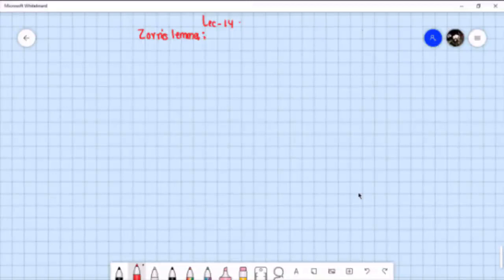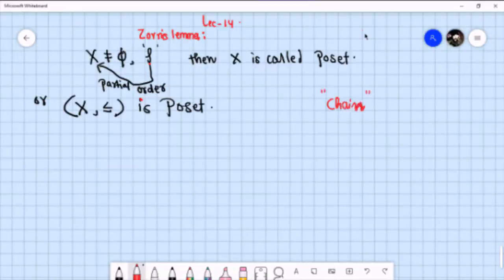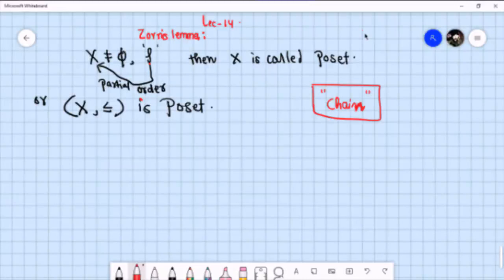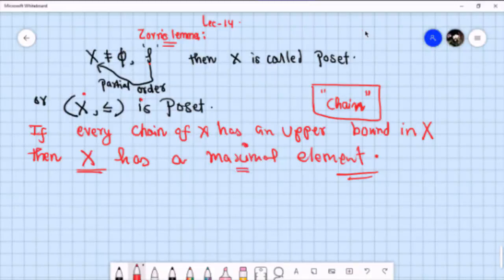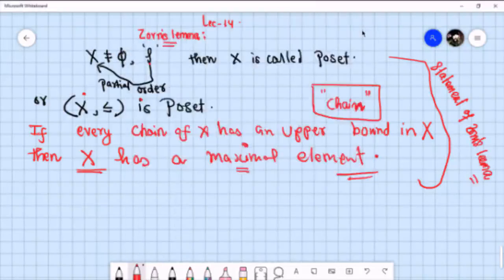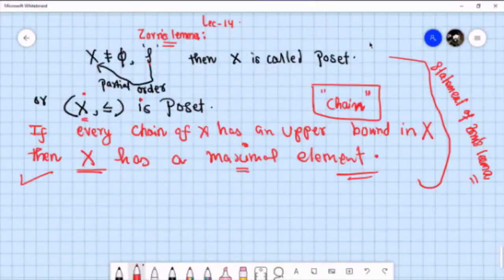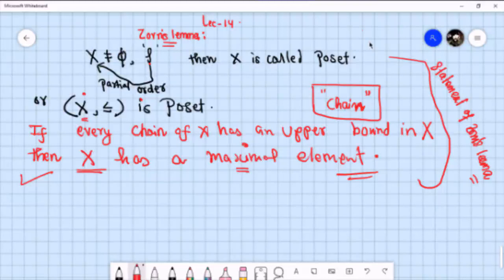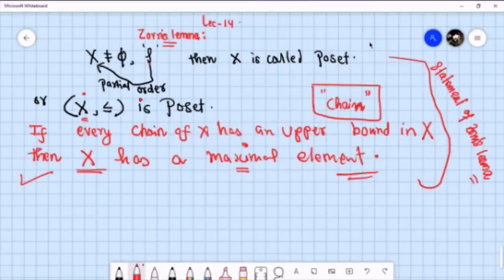Zorn's Lemma|Lec 14|Real analysis.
Drop your suggestions and comments.
Ignore my poor English.